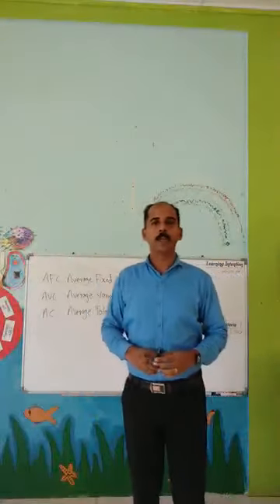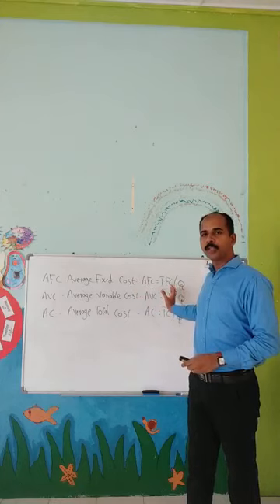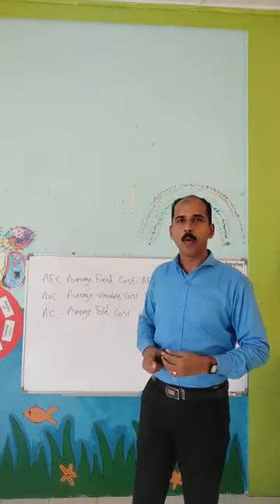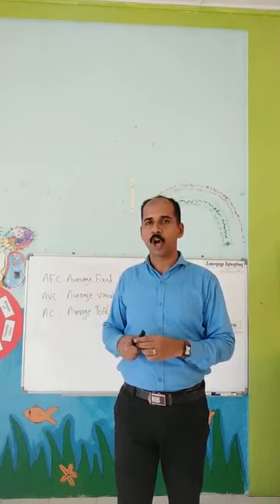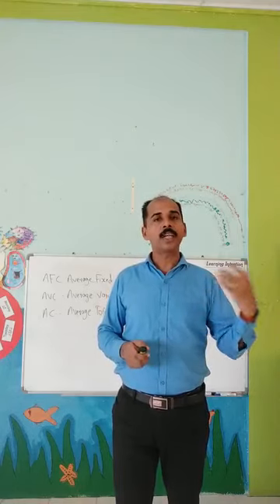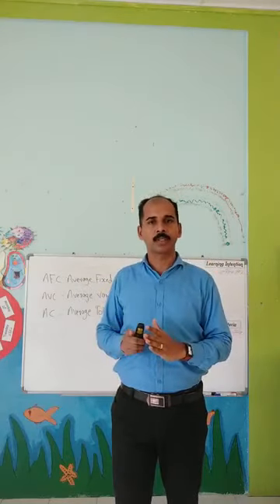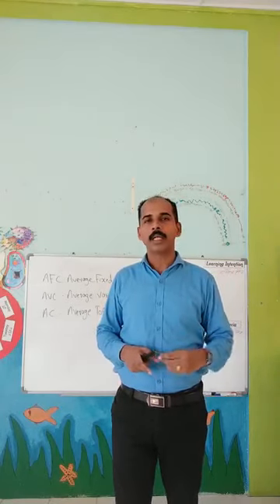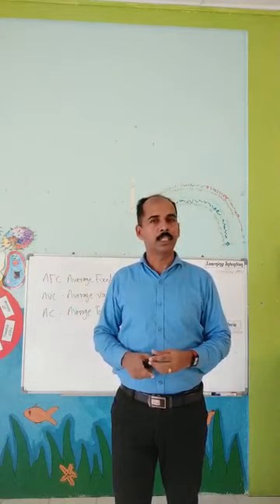AVERAGE COSTS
Xavi Ab